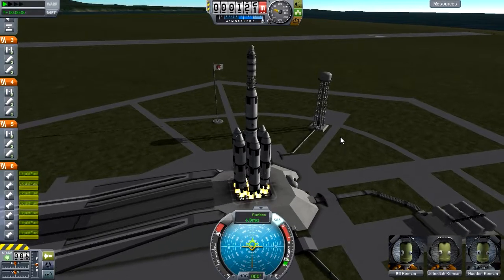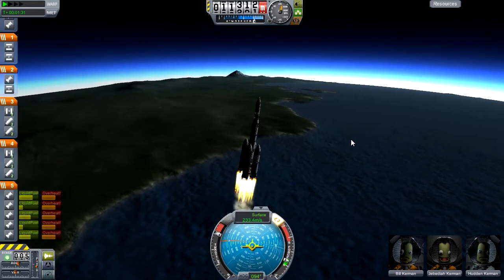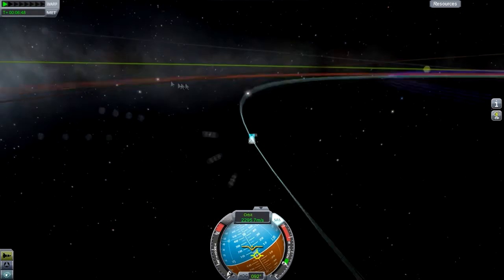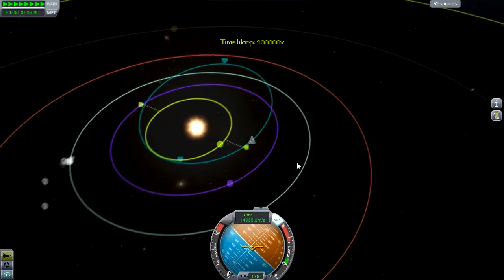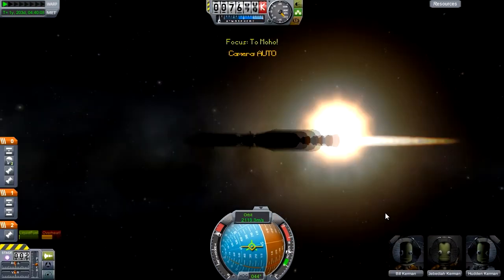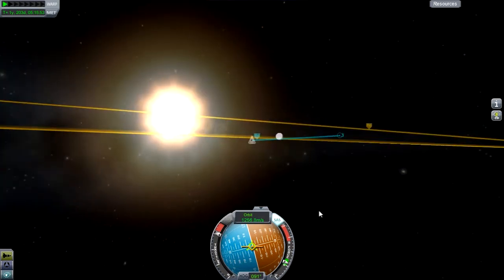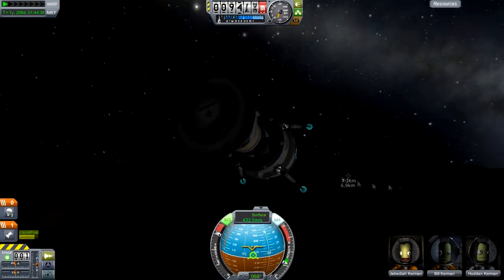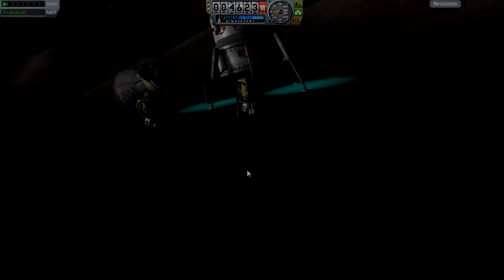KSP - Mission to Moho #1